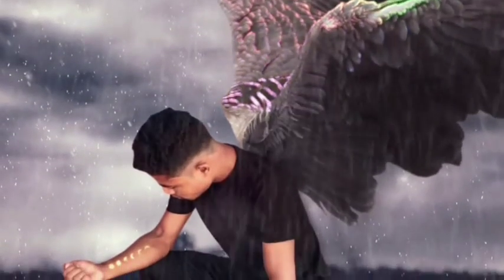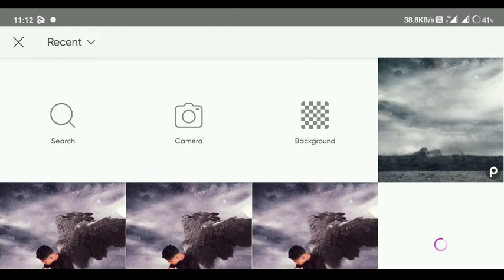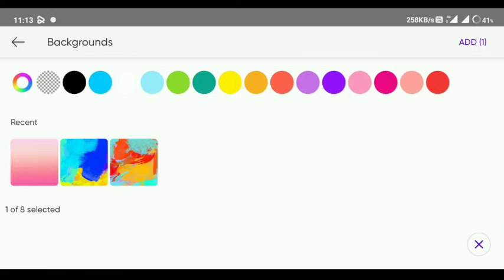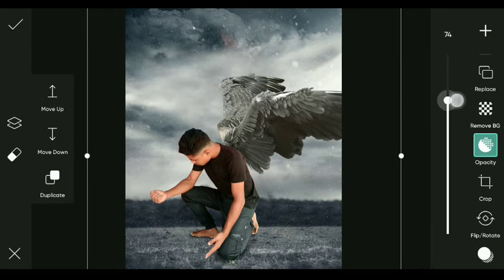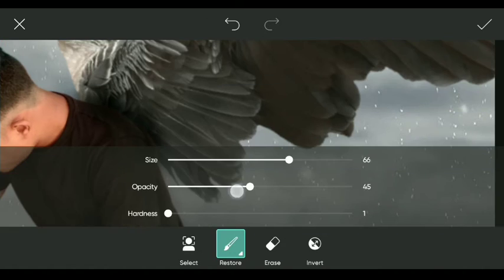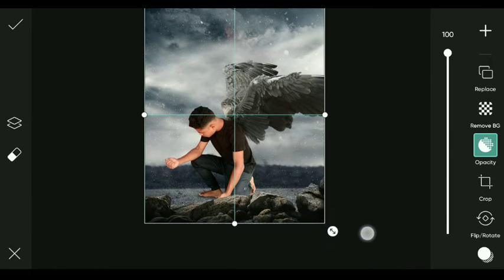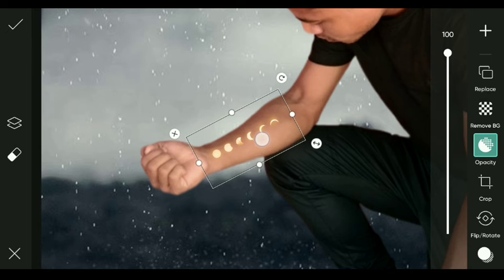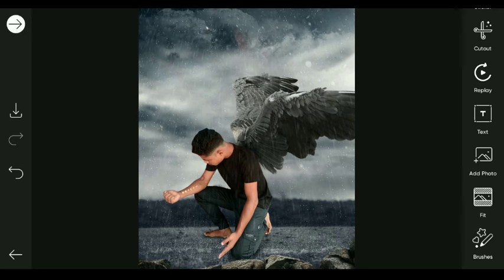Fallen Angel Editing🔥| Picsart | Wings Photo Editing tutorial in picsart Step by Step in Bengali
||ᴀʟᴏᴋ ʙᴏꜱꜱ ᴇᴅɪᴛ||

▪️PROFESSIONAL MOBILE PHOTOGRAPHY
▪️MOBILE EDITING PHOTO
▪️INSTAGRAM POSS PHOTO EDITING
▪️VIRAL EDIT PHOTO
▪️PROFESSIONAL PHOTO EDITING ON MOBILE
▪️PICSART APP PHOTO EDITING
▪️LIGHTROOM APP PHOTO EDITING
▪️PHOTO MANIPULATION
▪️PROFESSIONAL EDITING PHOTO
▪️PROFESSIONAL LOGO DESIGNING
▪️PROFESSIONAL YOUTUBE BANNER DESIGN
▪️PROFESSIONAL CINEMATIC VIDEOGRAPHY
▪️CINEMATIC VIDEO EDITING
▪️MY LIFE VLOG
▪️SHORT VIDEO UPDATE
▪️ KINMASTER VIDEO EDITING
▪️ KINMASTER VFX
▪️ KINEMASTER TUTORIAL

VOICE OF ALOK ROY

Hello guys ami ALOK apnader sathe. Guys amar video jodi apnader valo lage tahole comments kore bolben r akti like diben sathe channel take subscribe kore rakhben. ate ami motivation hobo and apnader jonno aro valo valo video deyar chesta korbo.